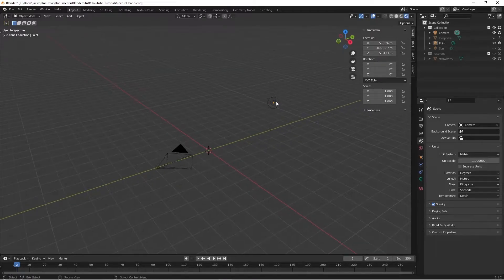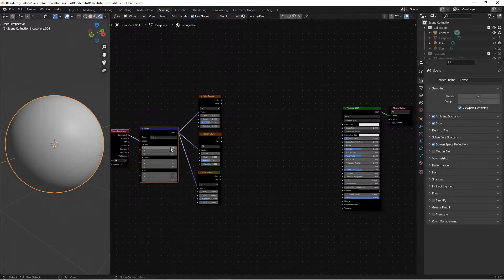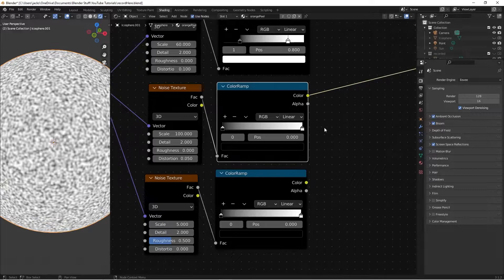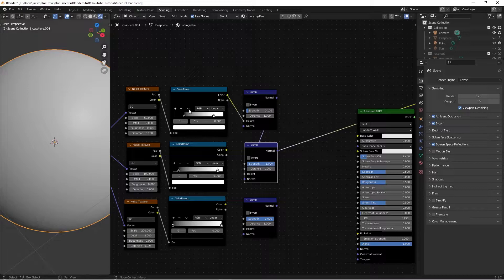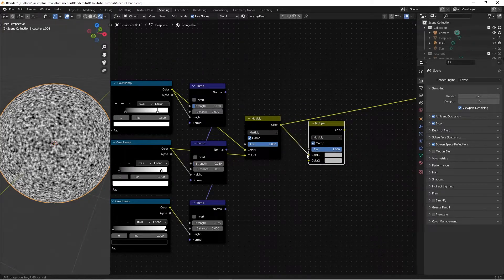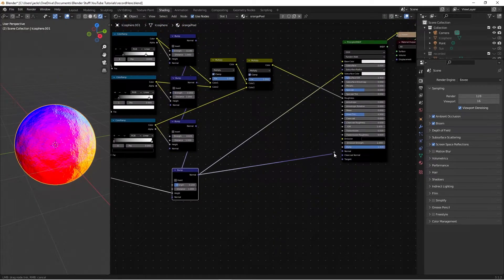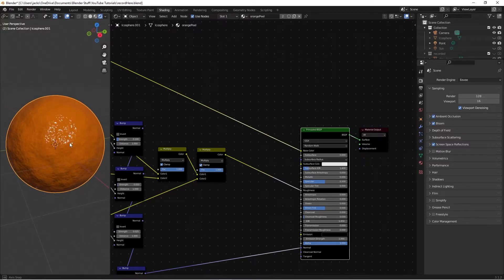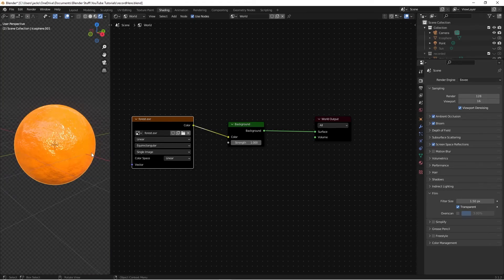🍊Orange Peel Material | Blender Tutorial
Learn how to create this awesome orange peel material/texture in blender!

1 Timothy 2:5-6